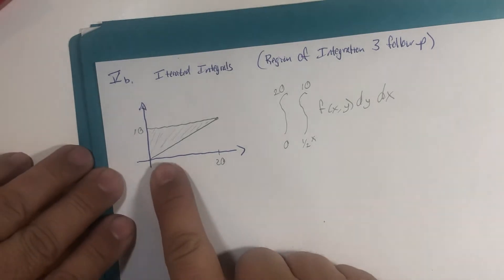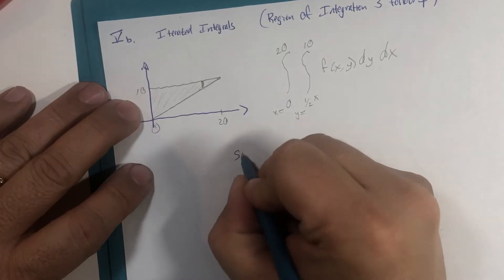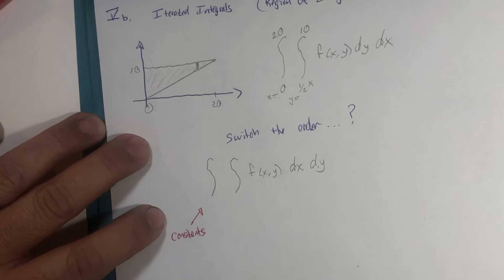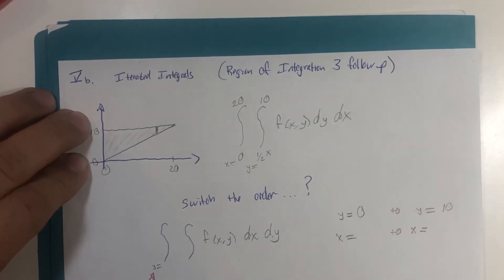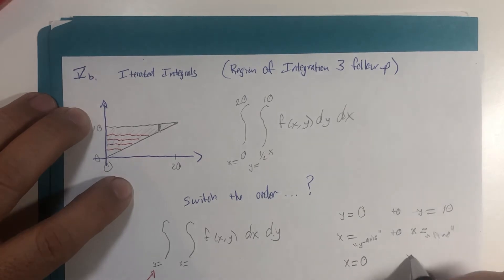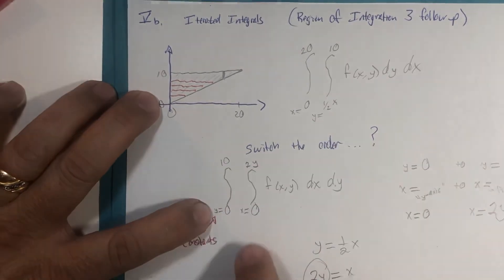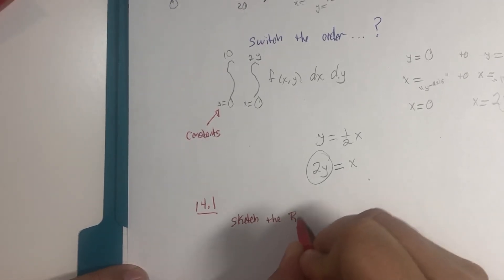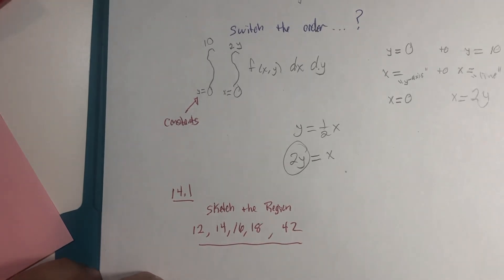Iterated Integrals Region of Integration 3 follow up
In this video segment, I take one of our previous examples and switch the order of integration.  There are also some recommended problems to practice for my students.  Visitors are still welcome though!